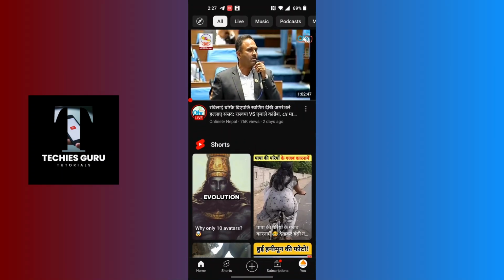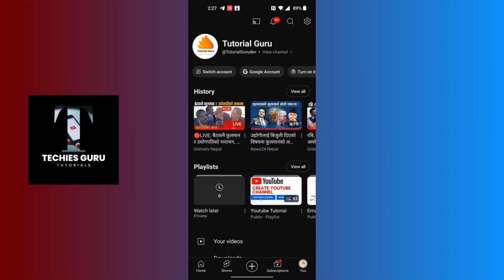How to Turn On Data Saving Mode on YouTube 2024?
📌 How to Turn On Data Saving Mode on YouTube 2024? | TechiesGuruTutorial

🚀 Welcome to TechiesGuruTutorial, your go-to channel for tech tips and tutorials! In this video, we’ll guide you through the steps to turn on Data Saving Mode on YouTube in 2024. Follow our easy instructions to manage your data usage while enjoying your favorite videos. Let’s dive in!